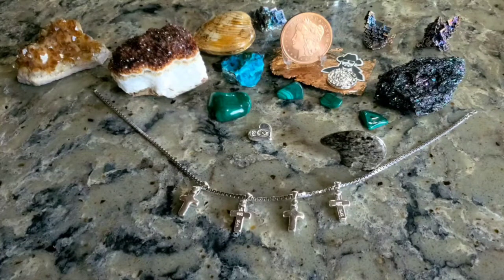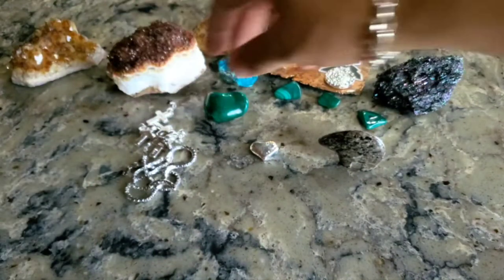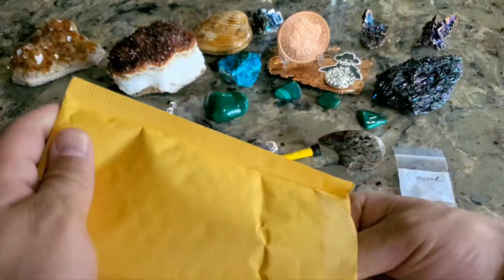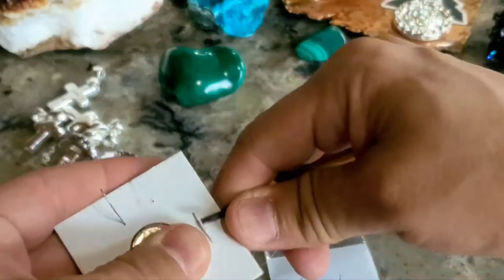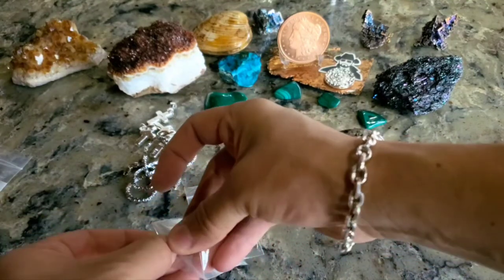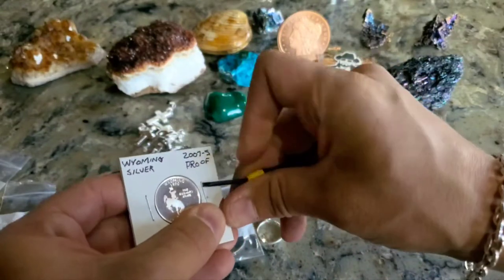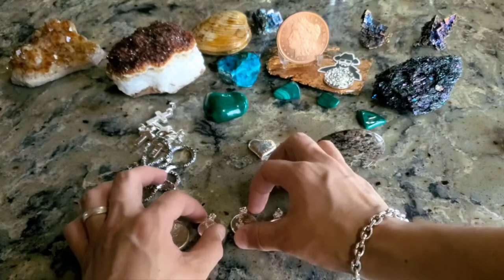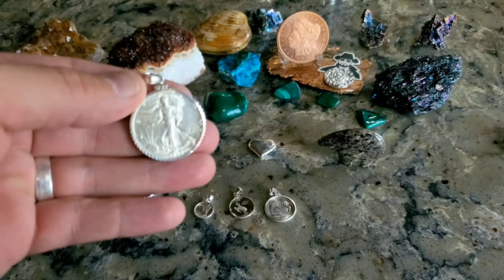Making Silver Coin Pendants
Premiere Train Lineup (Times are EST)

Today I'm showing how to put together some sterling silver coin pendants.  Mercury dime, Walker, and even a silver quarter are displayed.